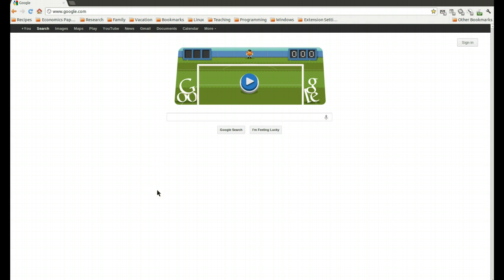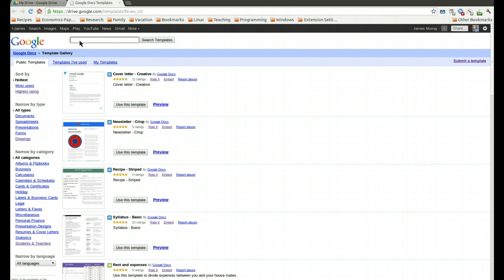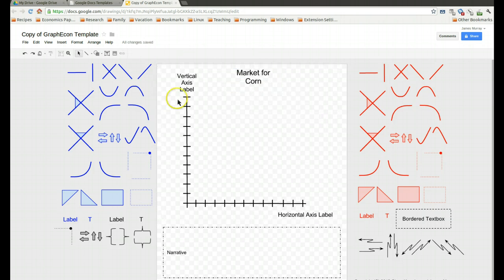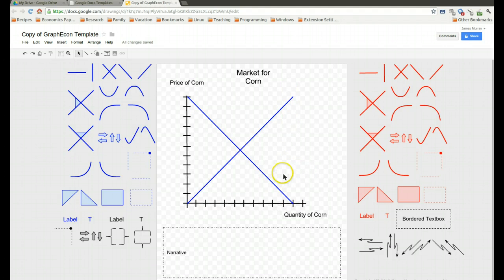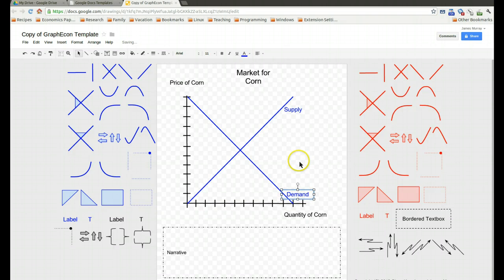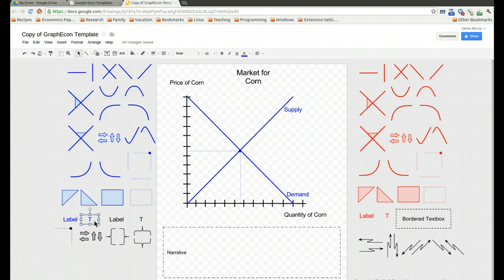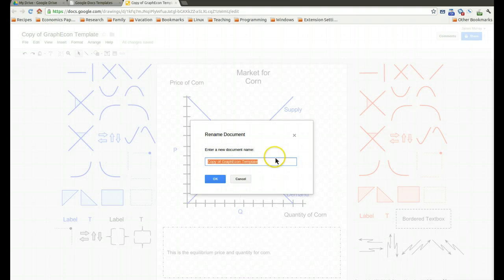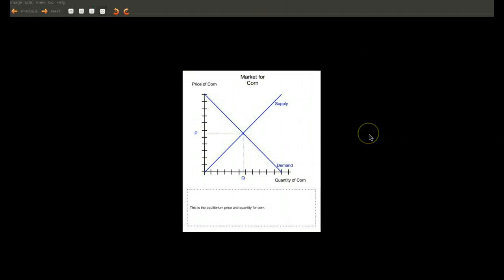Getting Started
Getting started using GraphEcon